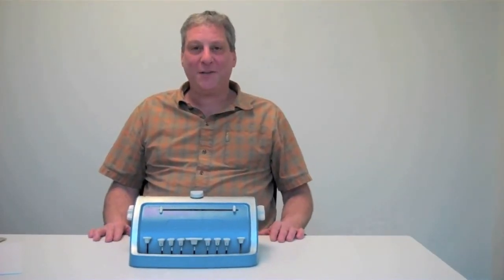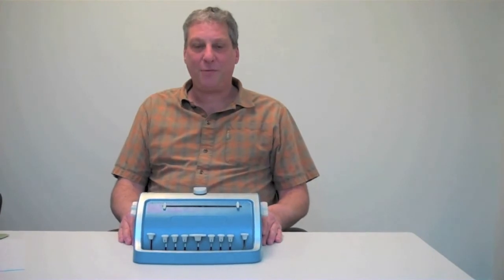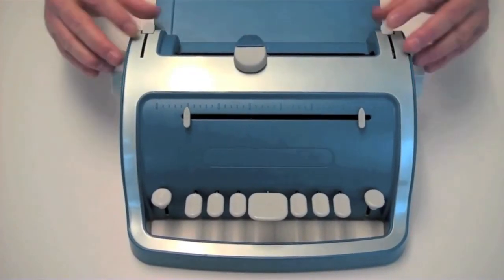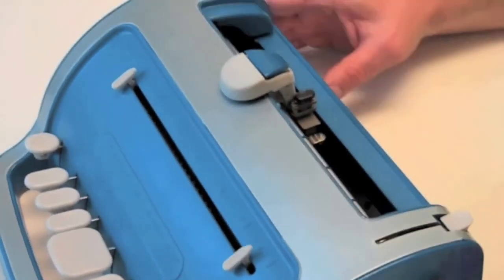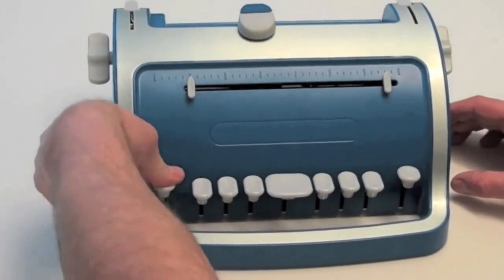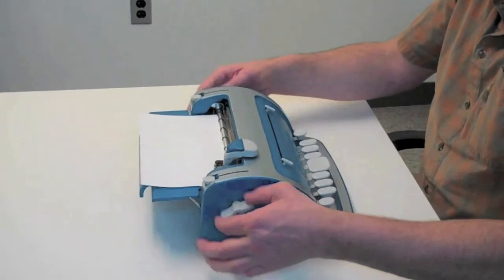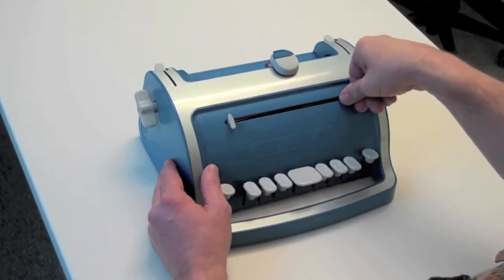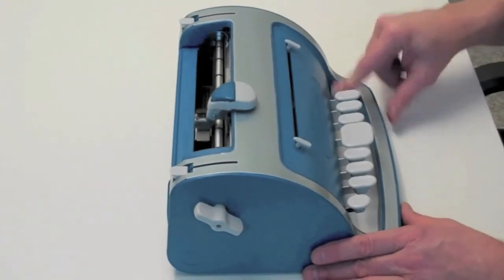Perkins Products/ APH Next Gen Brailler, Version 2